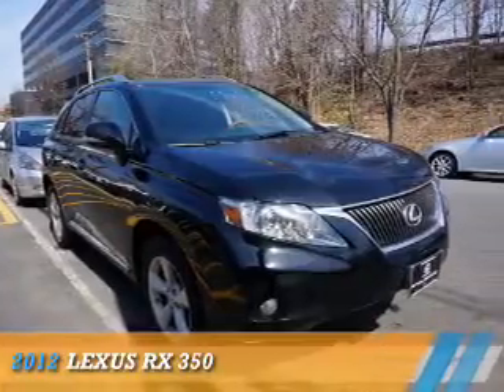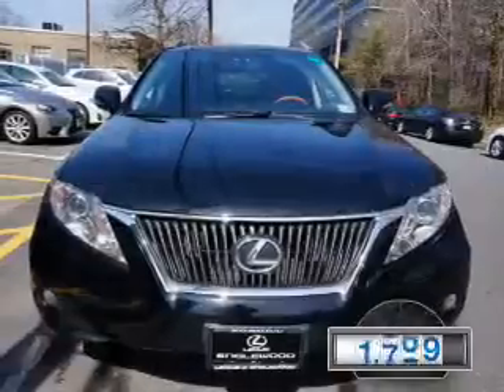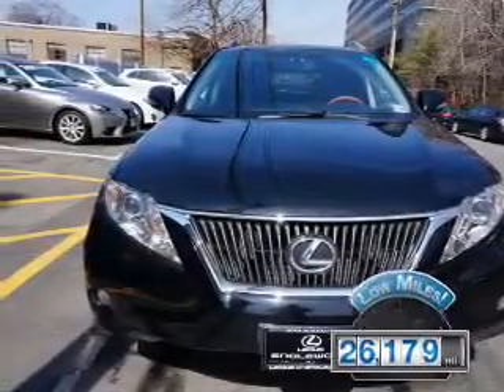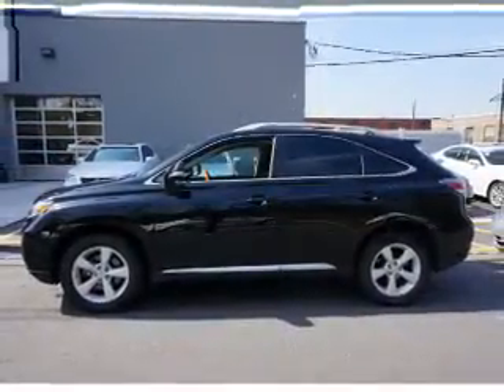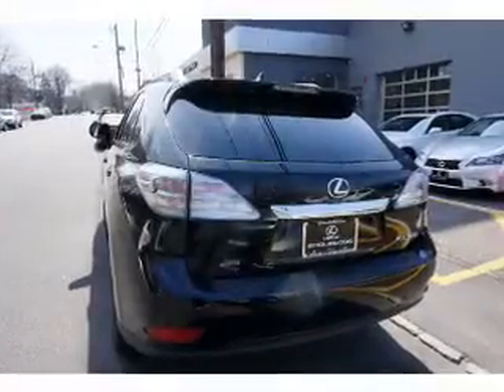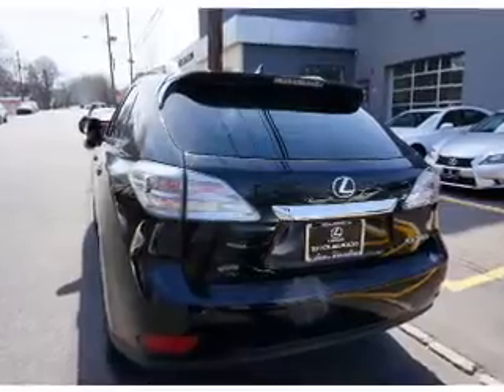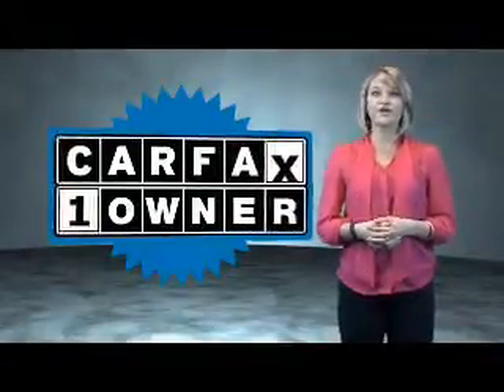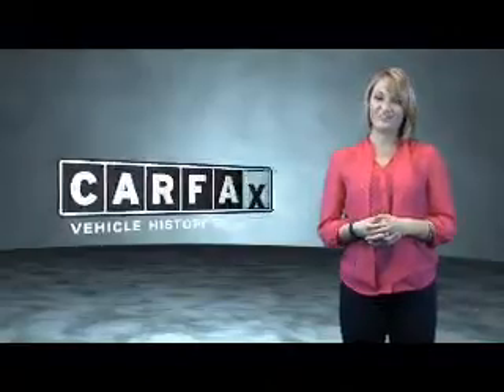2012 Lexus RX 350 CC143384 - Englewood NJ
Year: 2012
Make: Lexus
Model: RX 350
Trim:
Engine: 3.5 liter 6 cylinder AWD
Transmission: Automatic
Color: Black
Mileage: 26179
Address:
VIN:2T2BK1BA5CC143384